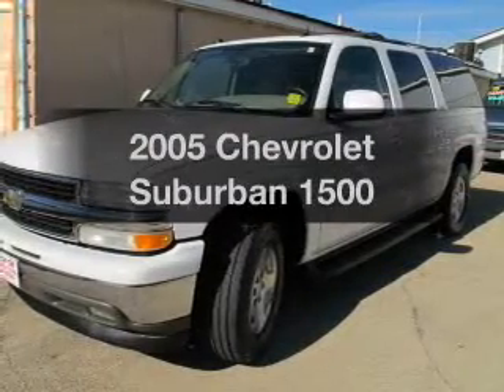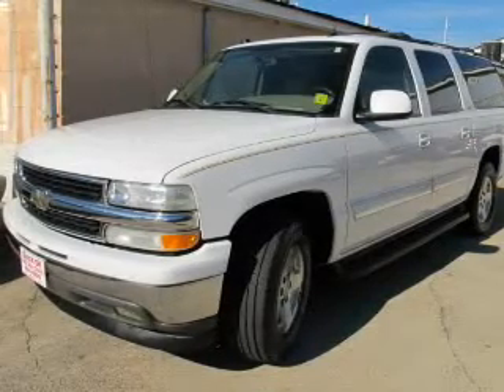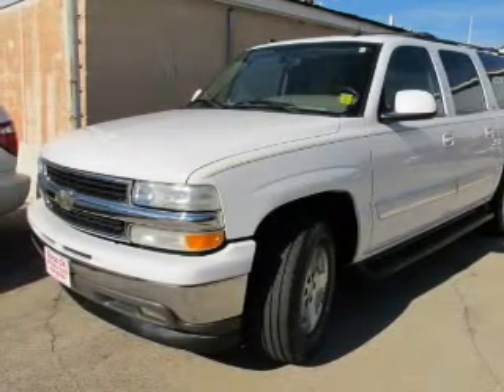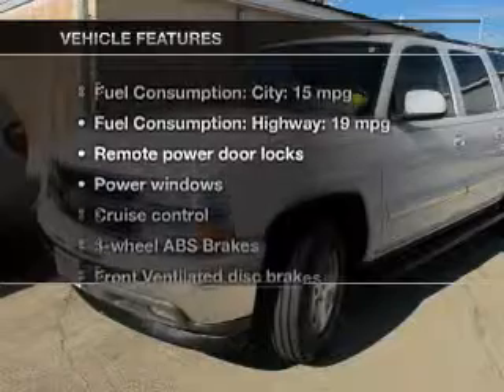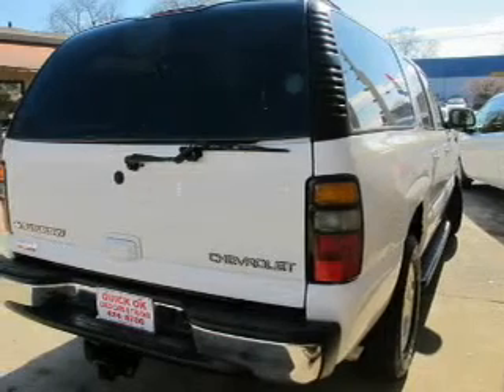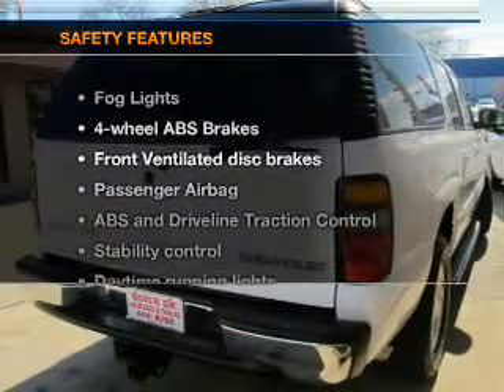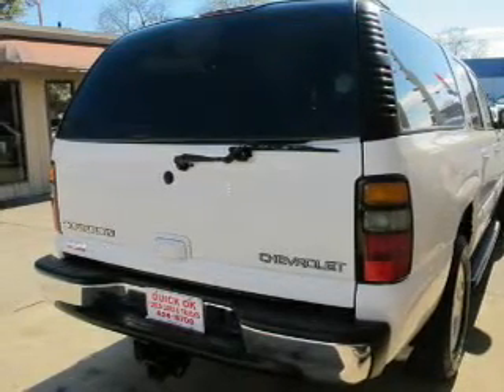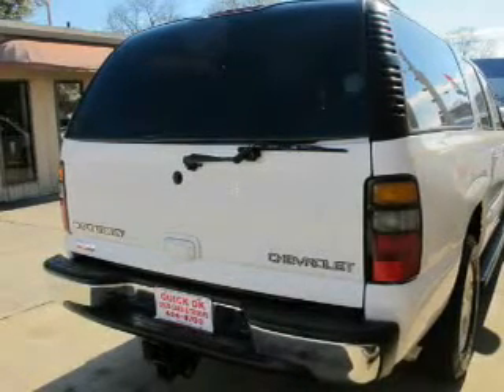2005 Chevrolet Suburban - Bessemer AL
Year: 2005
Make: Chevrolet
Model: Suburban
Trim: 1500
Engine: 5.3 liter 8 cylinder 16 valve
Transmission: 4-Speed Automatic
Color: White
Mileage: 153796
Address:
4990 Premiere Parkway